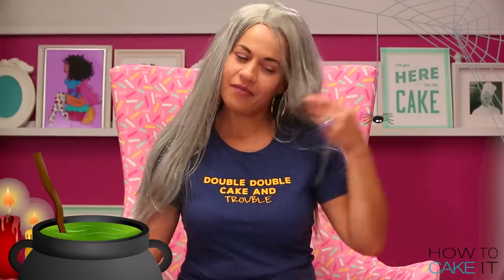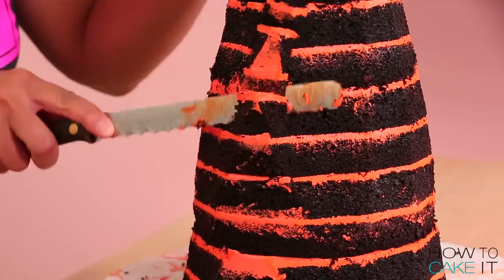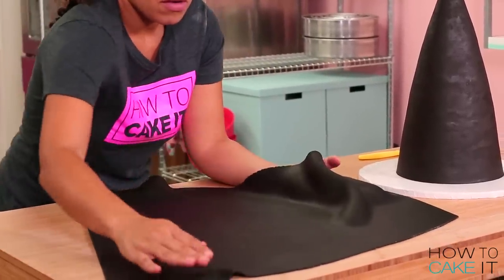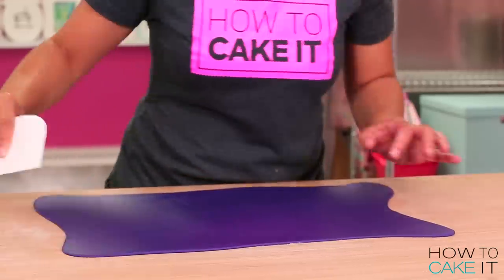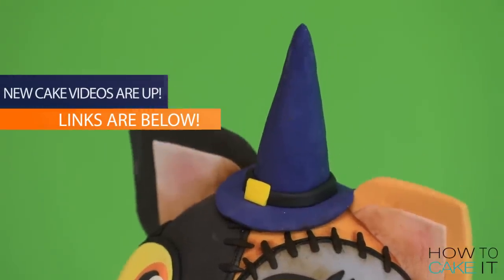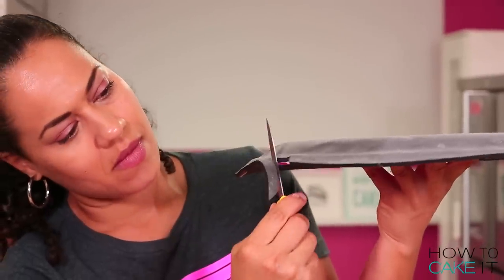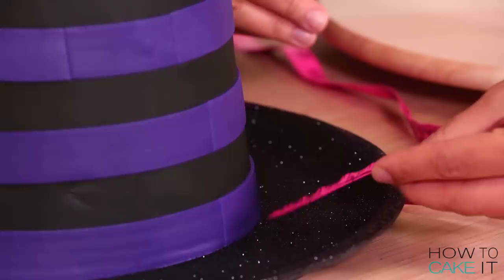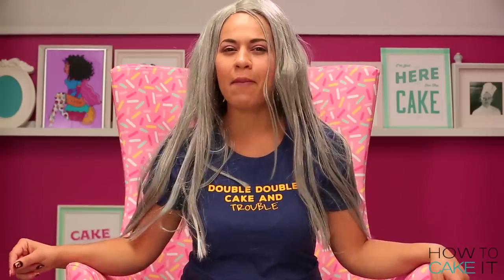Chocolate Ganache WITCH HAT CAKE!! | How To Cake It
Make all the witches jealous with this beautiful chocolate ganache witch hat CAKE!
Starting with 11lbs of my Ultimate Chocolate Cake dyed black, this cake gets stacked up with orange Italian meringue buttercream - a classic Halloween colour combo, right?! Next, the cake gets iced and crumb coated in a black Chocolate Ganache and covered in black fondant with purple stripes! To finish things off, I've topped it with "leather" roses and black glitter for sparkle!

Editor: Orhan Sumen
Cinematographer: Cody Clay
Producers: Jocelyn Mercer & Connie Contardi